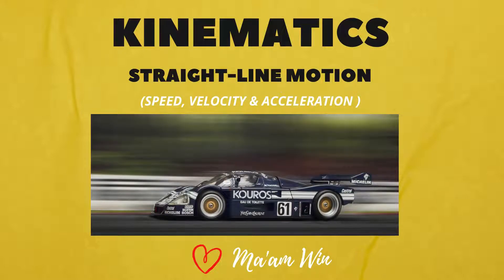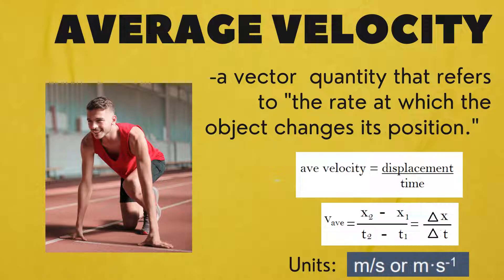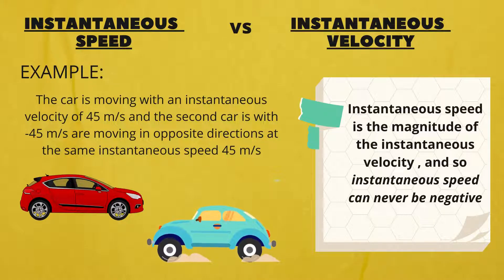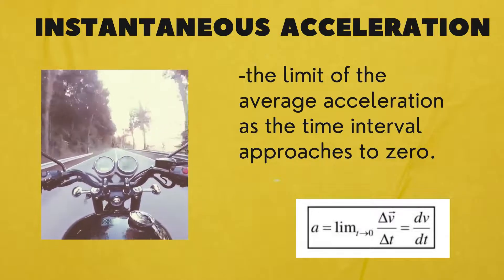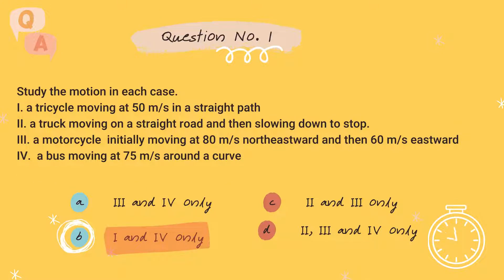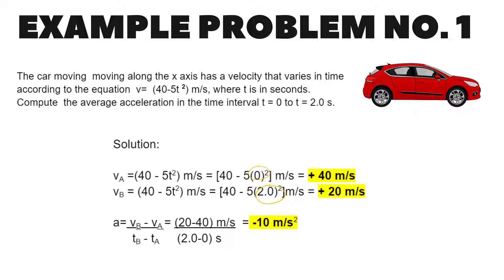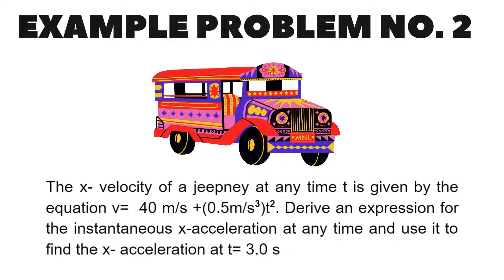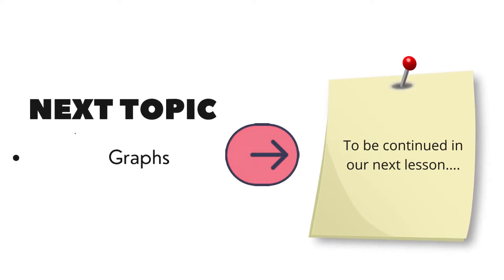Kinematics: How to Compute Speed, Velocity, and Acceleration- Grade 12 Physics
Kinematics: How to Compute Speed, Velocity and Acceleration- Grade 12 Physics |Straight Line Motion| Science, Technology and Engineering Strand (STEM) Strand physics stemeducation stemstudent speed velocity STEM PHYSICS [Physics Made Easy]

Included Topics:
Instantaneous velocity
Instantaneous acceleration
Kinematics Problem-Solving Examples